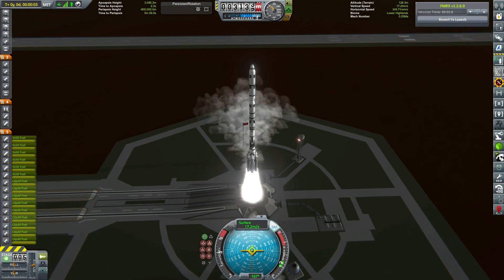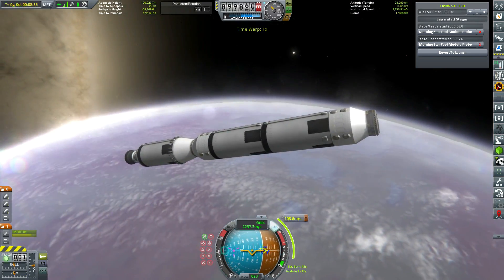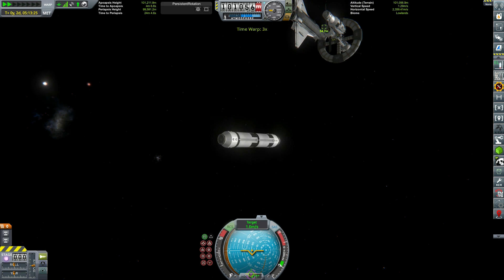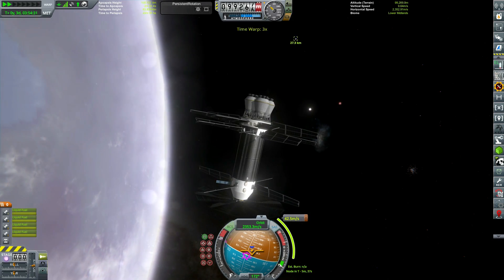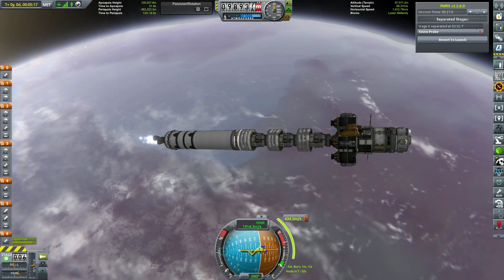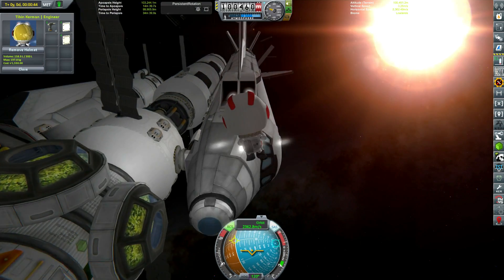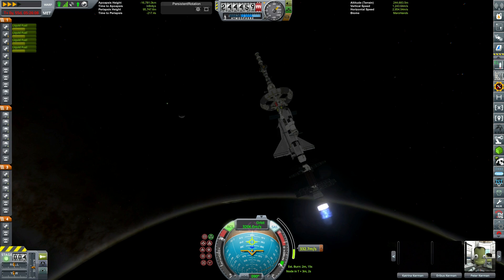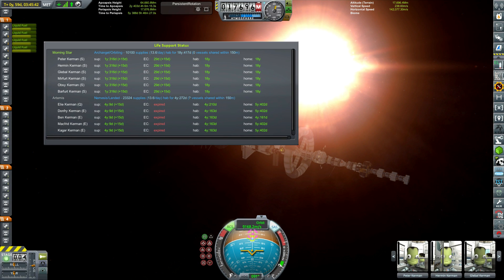KSP Endurance #45 : Morning Star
This episode we finish constructing Morning Star and send it on its three year journey to Reaper.

Mods:
After Kerbin
Extrasolar
Kerbal Alarm Clock
Interstellar Extended
Strategia
Scatterer
KS3P
B9 Aerospace Extended
KW Rocketry
Research Bodies
USI Kolonization
Flight Manager for Reusable Stages
Extra-planetary Launchpads
Crowdsourced Science
DeepFreeze
Contract Configurator
Maritime Pack
Reusability Expansion